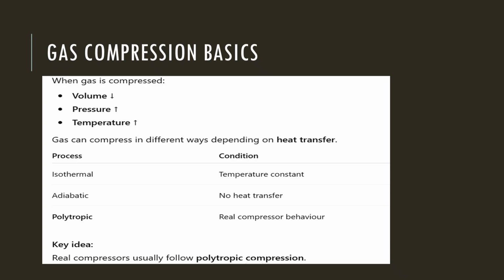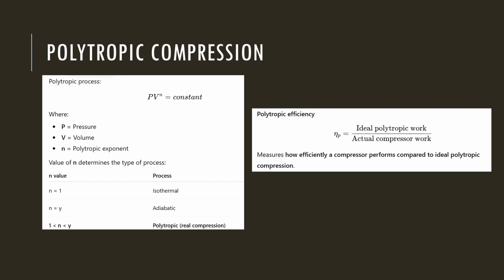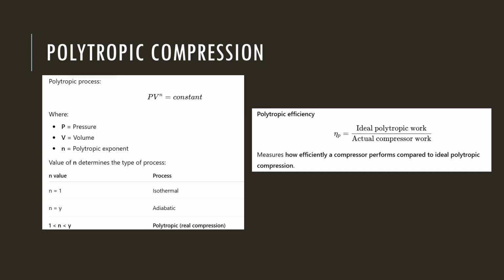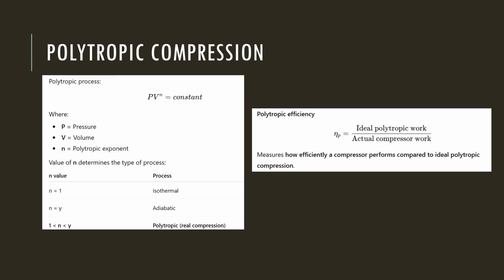Polytropic Compression/Efficiency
Polytropic compression can sound like a complicated thermodynamics concept, but it doesn’t have to be. In this video, we break it down step by step using simple explanations and visuals. You’ll learn how gas compression works, what the equation
𝑃𝑉^𝑛=constant
PV^n = constant means, and why real compressors follow a polytropic process rather than perfectly isothermal or adiabatic compression.